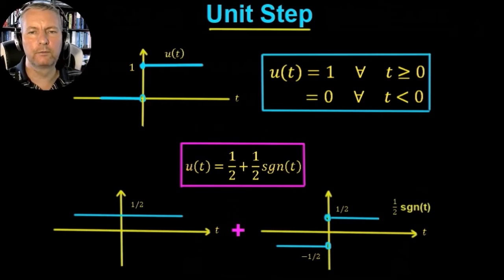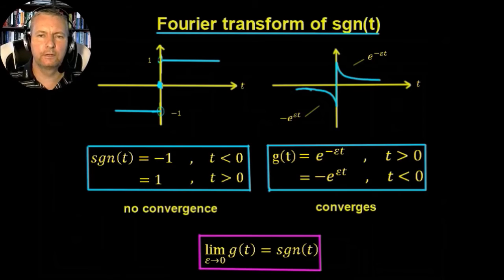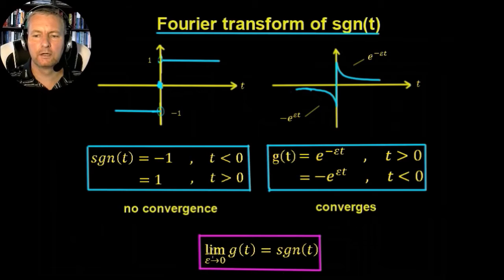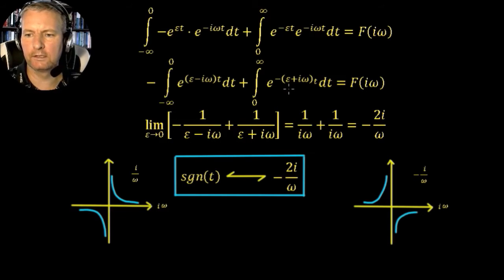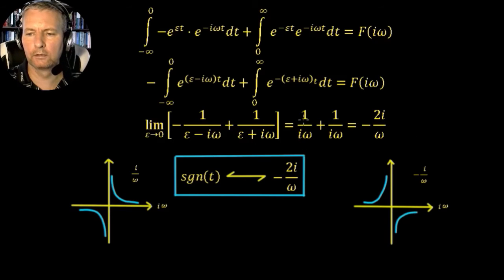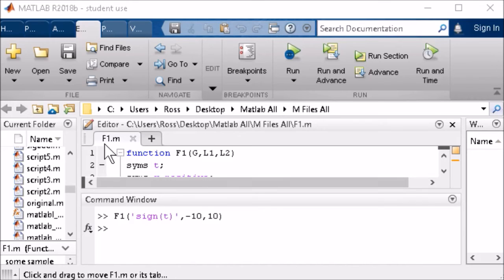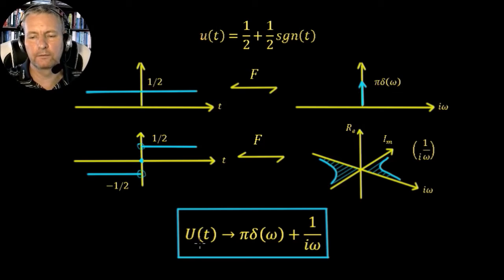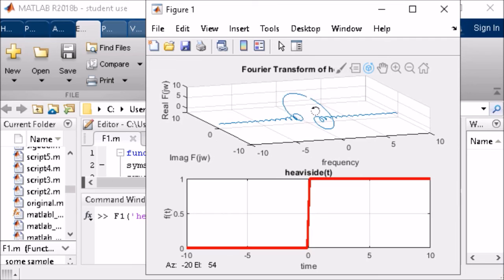Fourier Transform of a Unit Step Function